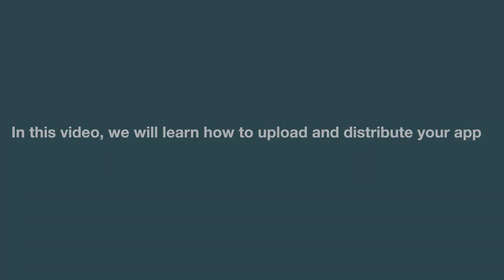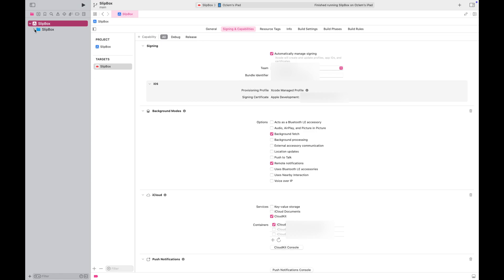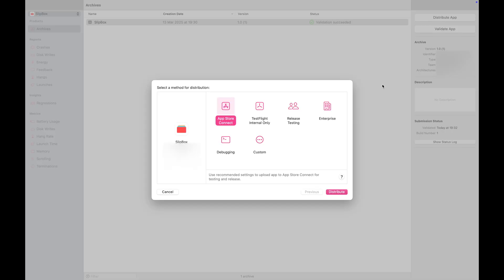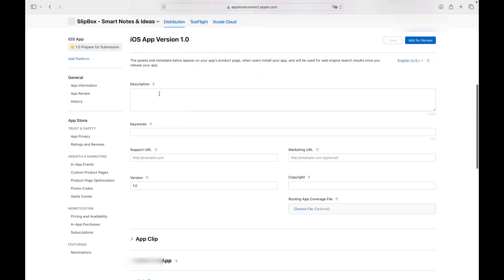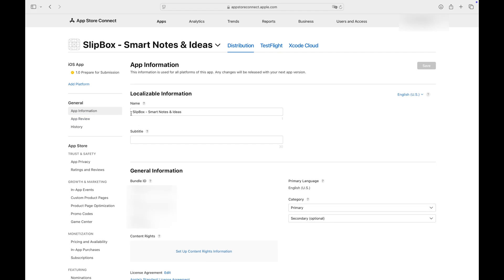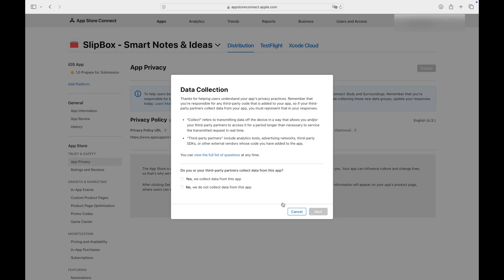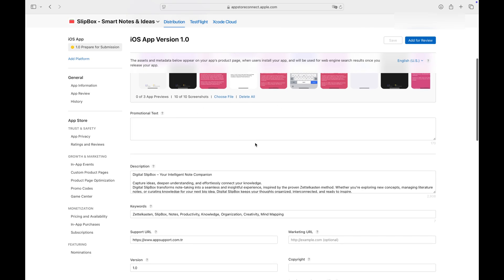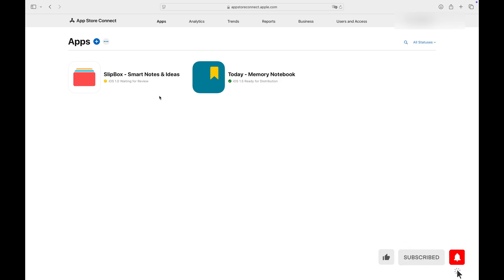How to Upload and Publish Your iOS App to the App Store | Distribute App | App Store Connect 2025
Want to distribute your app on Apple's App Store but not sure how to start? In this step-by-step tutorial, you'll learn exactly how to upload and publish your iOS app to the App Store using Xcode and App Store Connect.

This beginner-friendly guide covers:
✅ Preparing essential information (App name, description, keywords etc.) and app screenshots for both iPhone and iPad
✅ Configuring app icons, display names, and Bundle Identifiers in Xcode
✅ Archiving and validating your app
✅ Detailed walkthrough of App Store Connect: app submission, pricing setup, and app privacy policies

Follow along to successfully submit your app for review and distribute it worldwide!

Chapters:
00:00 Introduction
00:15 Preparation Steps
01:11 Apple Developer Account and Distribution Certificate
01:39 Signing & Capabilities Tab Configuration
01:55 App Icon
02:10 General Tab Configuration
02:48 Archiving the Project
04:11 App Store Connect: Agreements (Business Section)
04:41 App Store Connect: Submitting Your App (Apps Section)
12:31 Monitoring App Status with the App Store Connect Mobile App